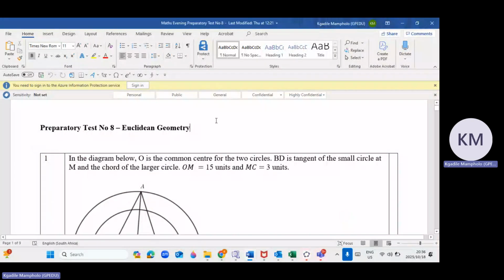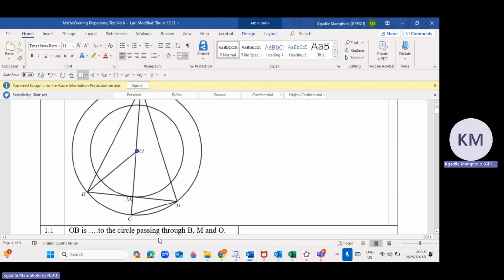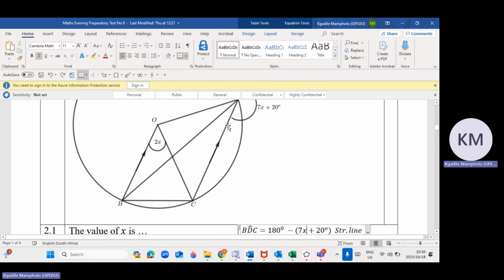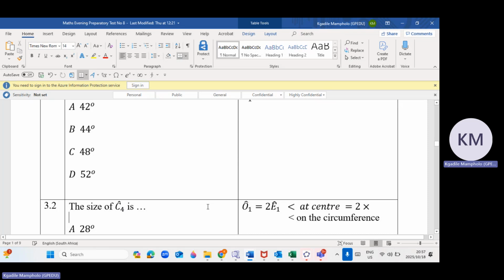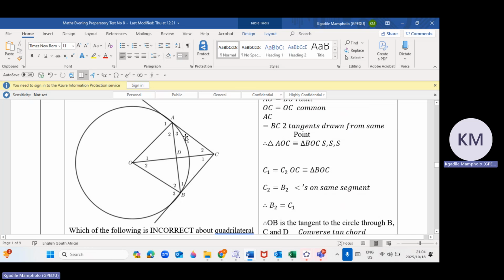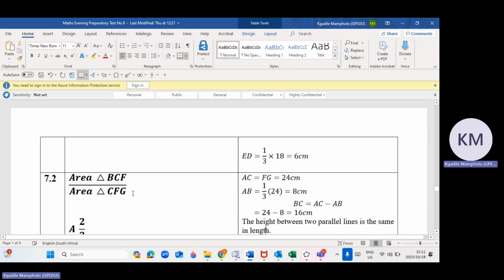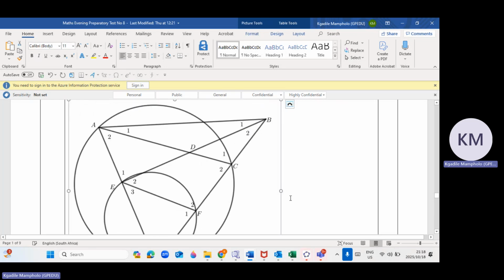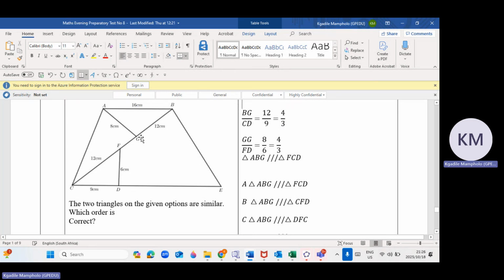Maths Evening Test Euclidean Geometry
Mediation of Euclidean Geometry Solutions